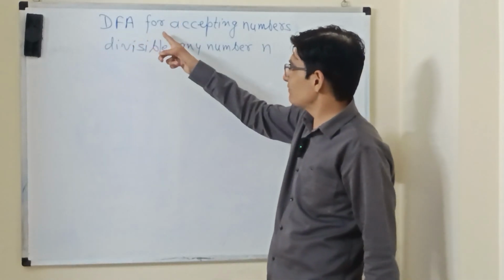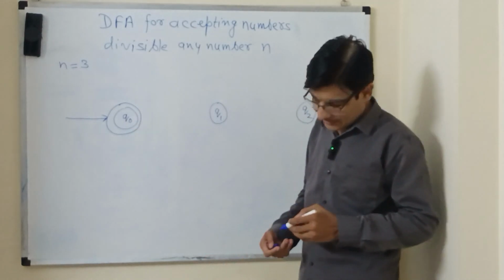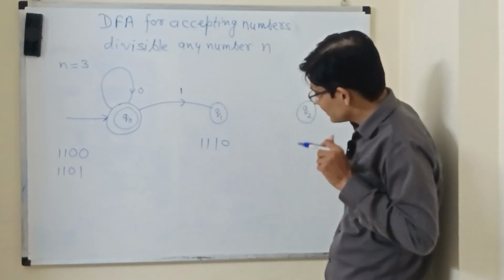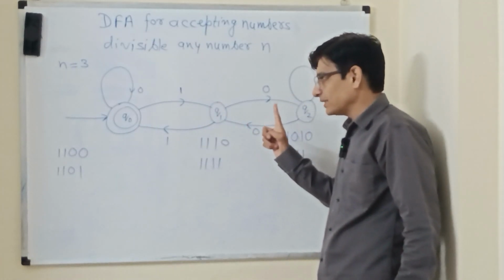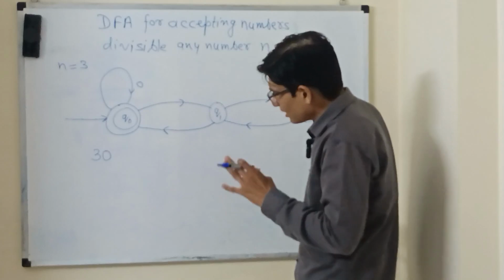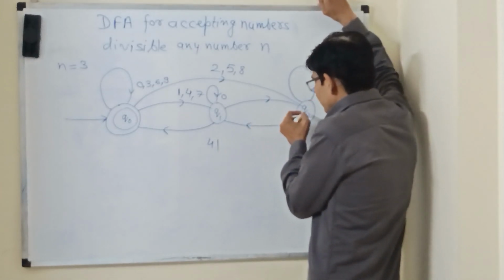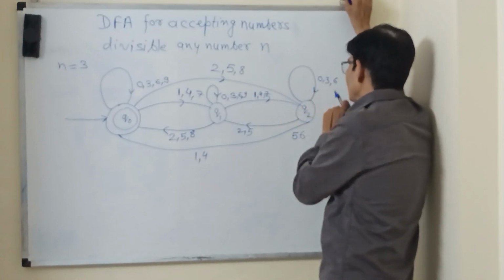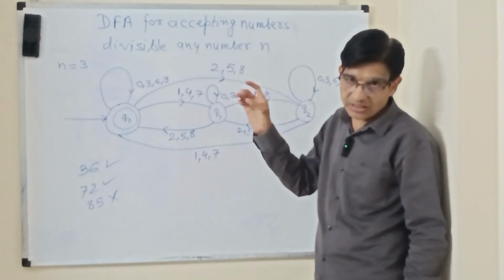Lecture 5 DFA for divisibility by number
In this detailed and beginner-friendly lecture, we explain step by step how to construct a Deterministic Finite Automaton (DFA) to accept numbers divisible by any number n taking the n as 3 in binary as well as decimal representations. Whether you’re a student of Theory of Computation, preparing for exams, or just curious about how automata can solve divisibility problems, this video is perfect for you!

We cover:
🔷 Basics of DFA design
🔷 Understanding remainders modulo 3
🔷 Transition diagrams for binary and decimal numbers
🔷 Tips to simplify and verify your DFA

With clear explanations and practical examples, you’ll gain the confidence to solve similar problems on your own.